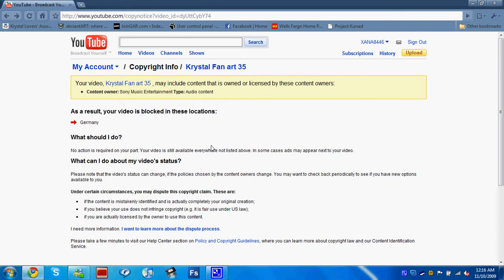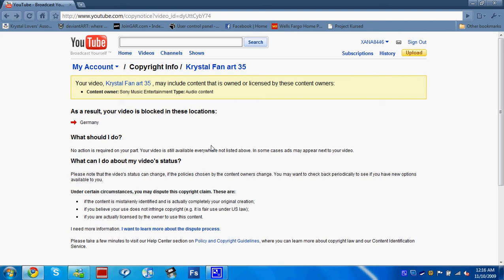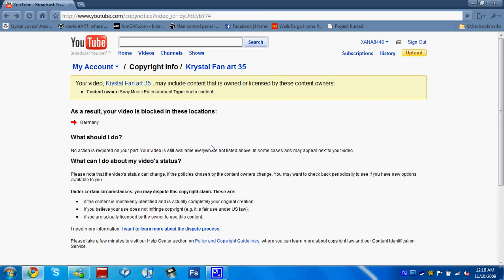blocked in Germany? Why?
Is it Michael? is it Krystal? i really don't know